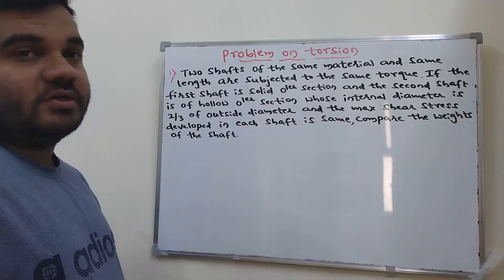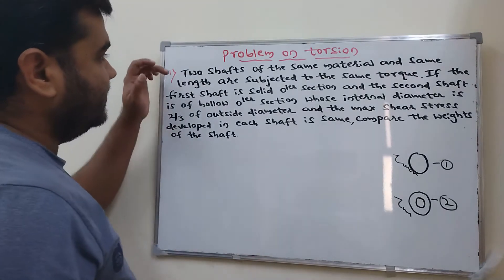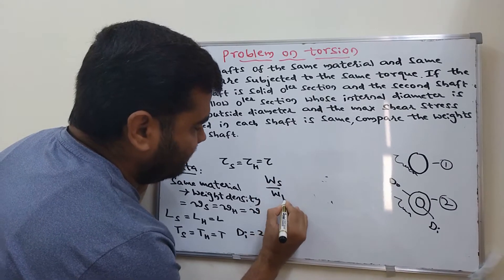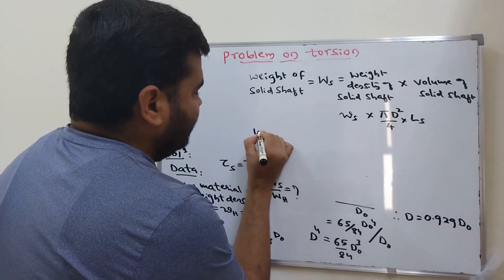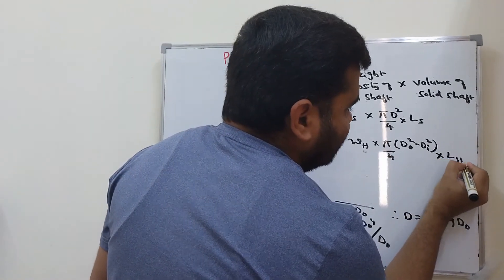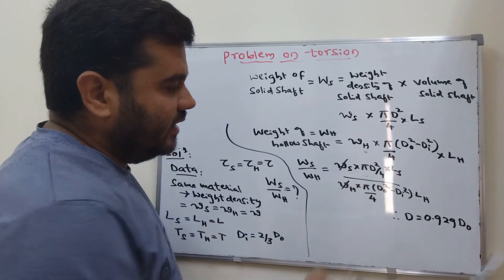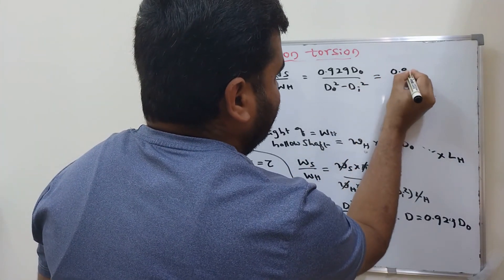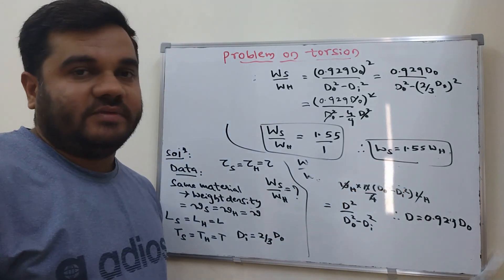Problem on Torsion 01 |Comparison Of Weight Ratios [Solid & Hollow] |SOM| MOM| VTU| GATE| AMIE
In this video , I have solved a problem related to comparison of weight ratios for solid and hollow shafts , when their lengths , torques , shear stresses and their material are same.